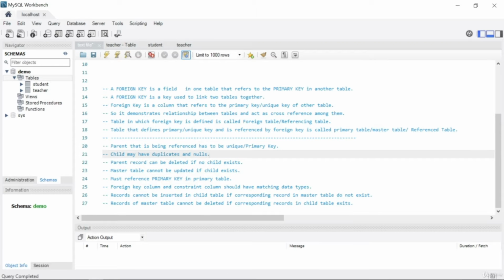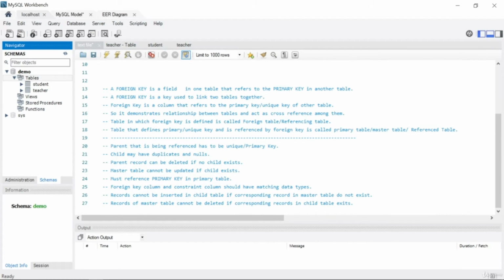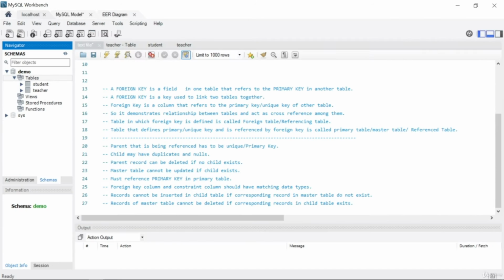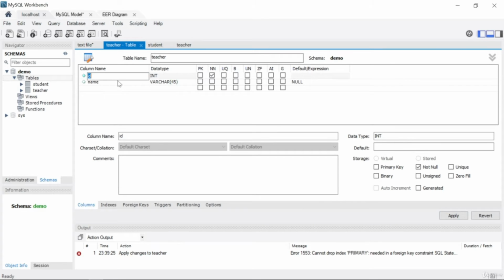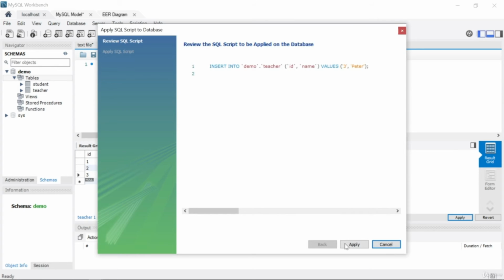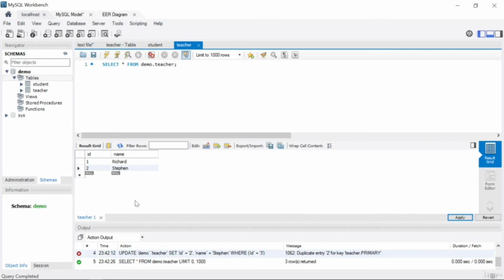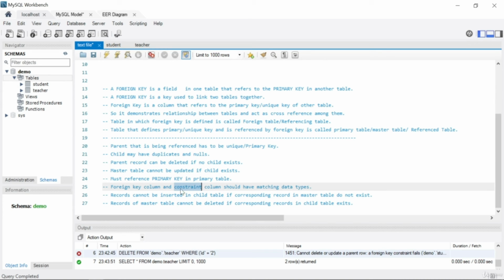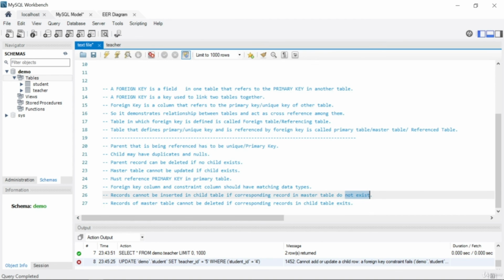38 - Foreign Key part 2 in MySQL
Foreign Key part 2 in MySQL